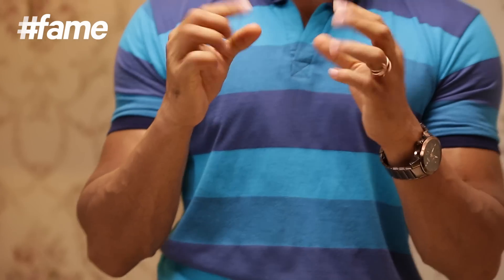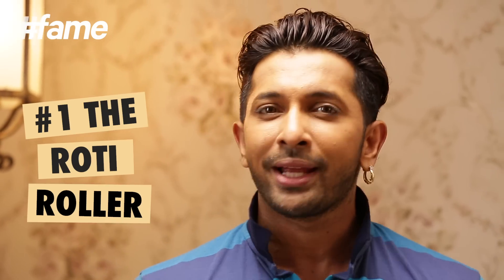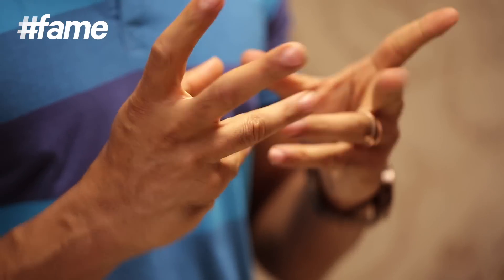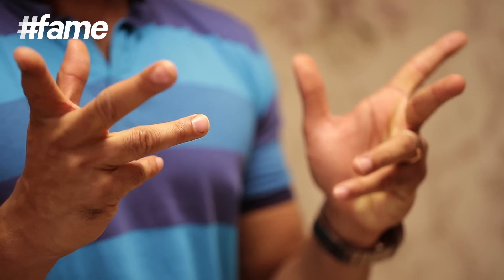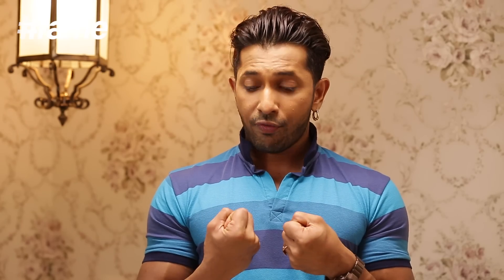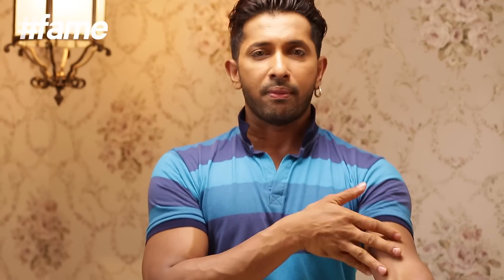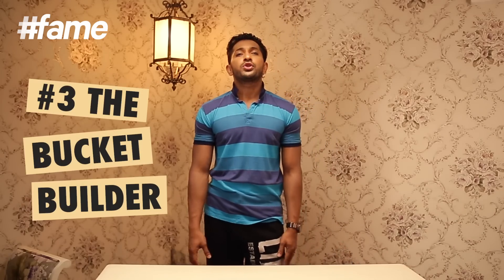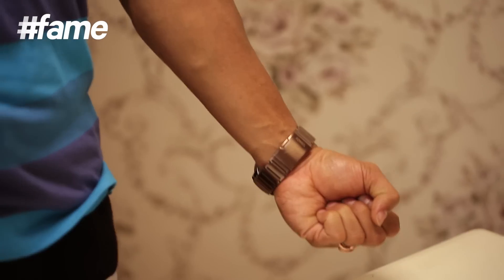Terence Lewis - 5 Exercises For Housewives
Looking to shed some weight but too busy figuring out your household chores? Well, that's not an excuse anymore. Terence Lewis shows you 5 simple tricks to shed those kilos while you sweat it out in the kitchen

Location Courtesy: House of Wow, Mumbai.

Tune in Every Friday for new episodes!

Terence Lewis, a well known performer and choreographer, is one of the best in the bollywood industry right now. He has choreographed stars like Ranveer Singh, Aamir Khan, Priyanka Chopra, Deepika Paukone in films like Lagaan, Goliyon Ki RaasLeela -Ram Leela and many more.

We present to you The Official Terence Lewis Channel! Your one stop shop for all the latest trends in dance, fitness & lifestyle! Bringing his unparalleled experience across these genres, ace choreographer & fitness guru Terence Lewis shares tips & tricks on staying fit, dancing like pro and celebrating life.